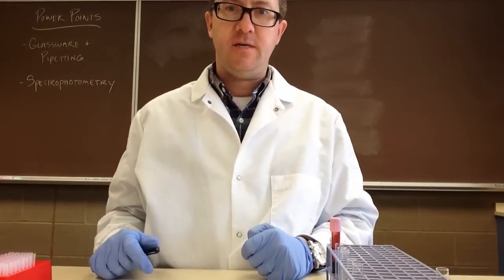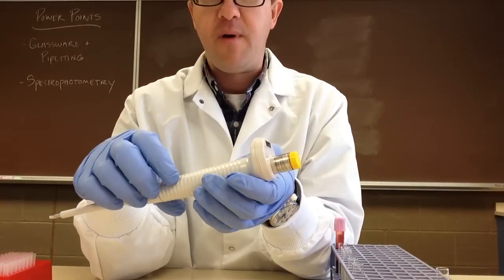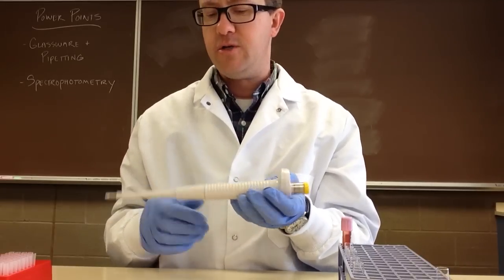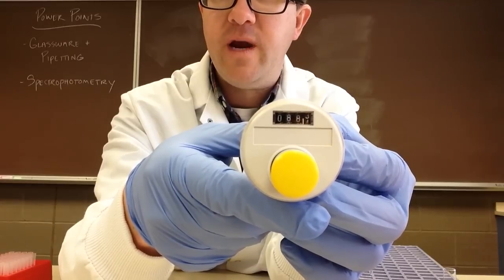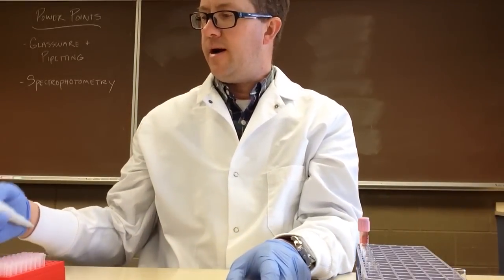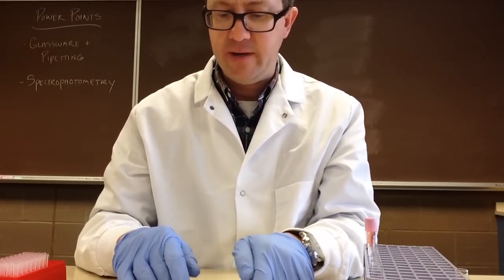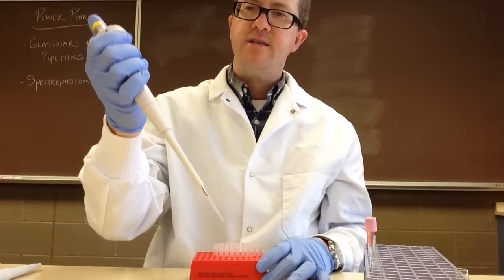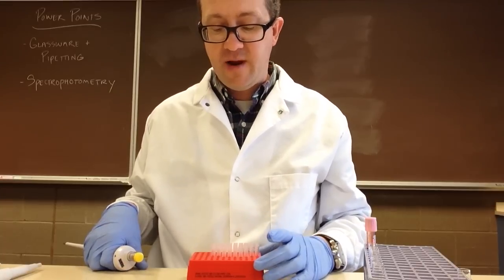Chemistry - Micropipettes & Micropipetting